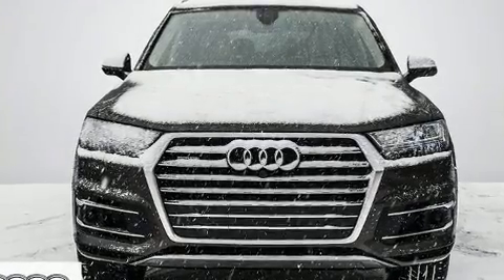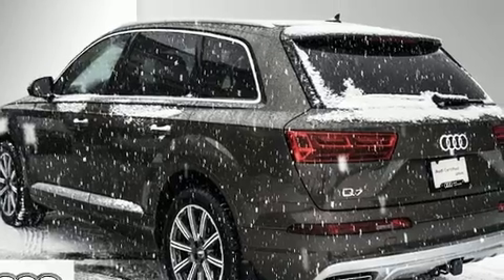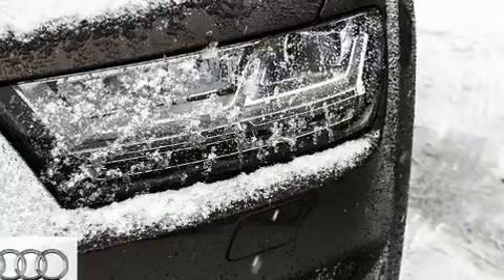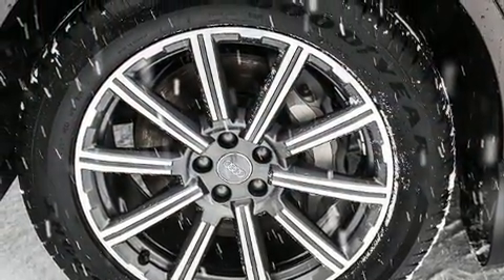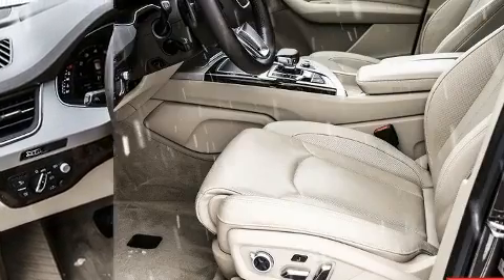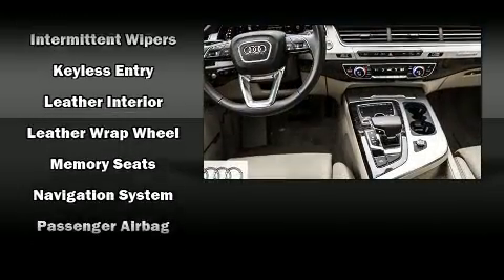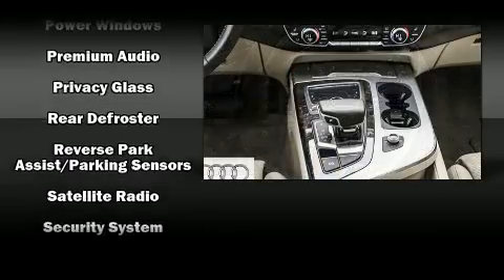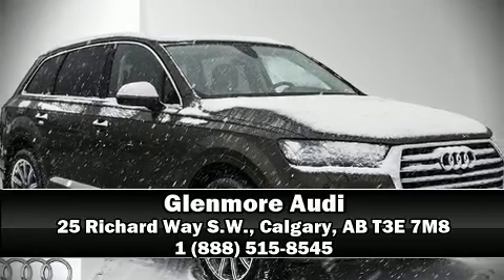2017 Audi Q7 3.0T Technik quattro 8sp Tiptronic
Glenmore Audi
25 Richard Way S.W.

You can expect a lot from the 2017 Audi Q7. Under the hood you'll find a 6 cylinder engine with more than 300 horsepower, providing a smooth and predictable driving experience. Well tuned suspension and stability control deliver a spirited, yet composed, ride and drive Audi prioritized fit and finish as evidenced by: leather upholstery, a built-in garage door transmitter, a power seat, an outside temperature display, tilt steering wheel, cruise control, and 1-touch window functionality. Third row seats expand the maximum passenger capacity to 7. With high intensity discharge headlights illuminating your path, you'll always appreciate maximum visibility. For drivers who enjoy the natural environment, a power moon roof allows an infusion of fresh air. Audio features include a CD player with MP3 capability, and 10 speakers, providing excellent sound throughout the cabin. Audi also prioritized safety and security by including: dual front impact airbags with occupant sensing airbag, head curtain airbags, traction control, brake assist, ignition disabling, and 4 wheel disc brakes with ABS. You'll never lose visibility with rain sensing wipers, which activate automatically when the drops start to fall. This vehicle has achieved Certified Pre-Owned status, by passing Audi's comprehensive certification process, including a comprehensive 300-plus-point inspection! We know that you have high expectations, and we enjoy the challenge of meeting and exceeding them! Stop by our dealership or give us a call for more information.